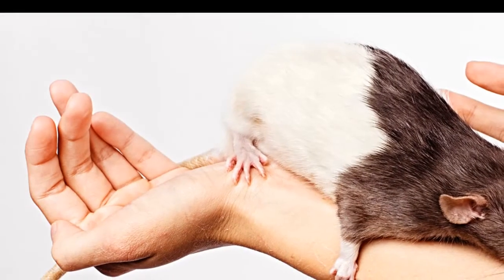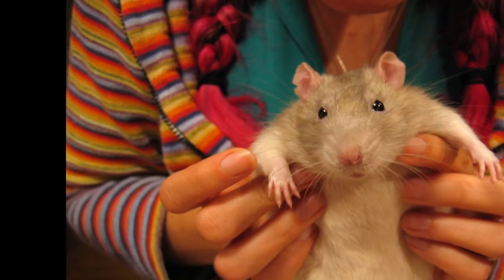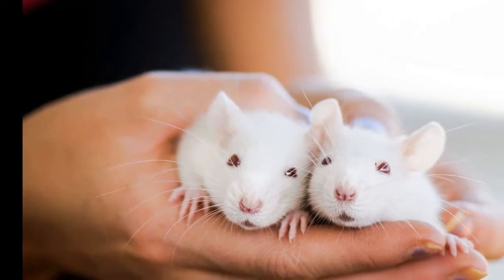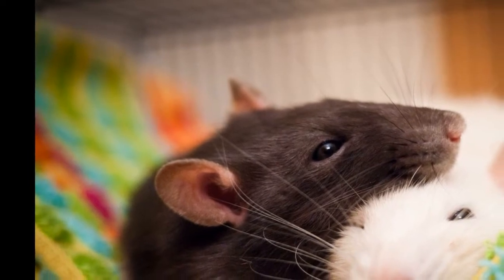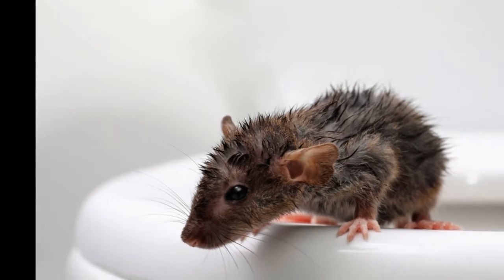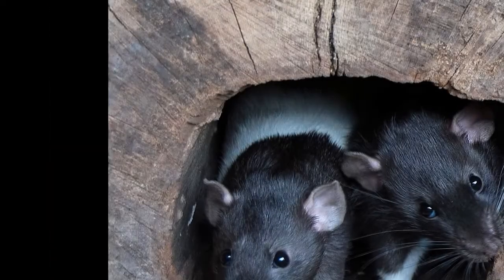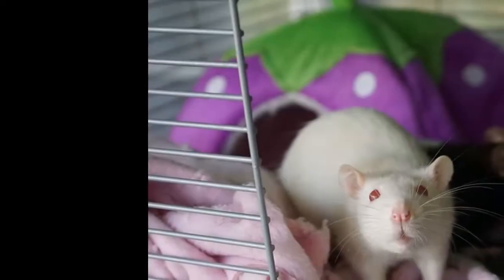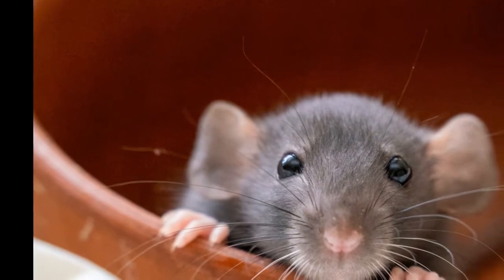Consider a pet rat for your family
The earliest documented evidence of domesticated rats originates from Japan and dates back to the Edo period (1603 to 1868).
The tradition of keeping fancy rats may have originated in Japan, but pet rats have become more mainstream over the years.
The term fancy rat is used to refer to a rat that has been bred to be a pet as opposed to a wild rat.
The standards for fancy rats are set by the American Fancy Rat & Mouse Association (AFRMA).
Rats can make excellent pets for the right family.
Rats as pets face a lot of stigmas as they have been branded as vermin, but they make loving pets that can be trained just like any dog.
Some rats can even be trained to execute highly complex tasks such as sniffing out land mines!
While there are a wide variety of domestic rats out there, they all stem from the brown rat (Rattus Norvegicus).